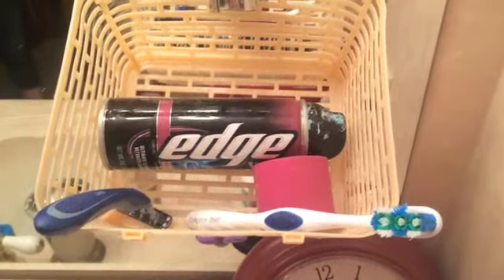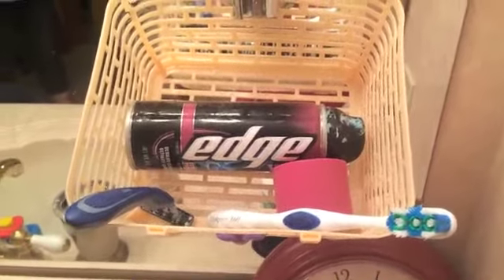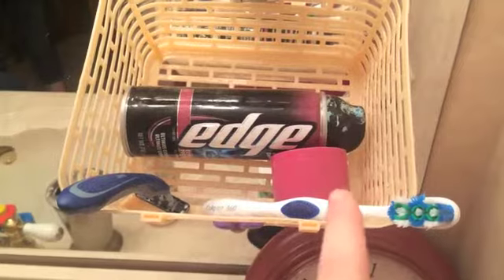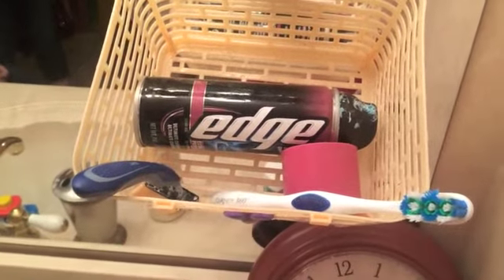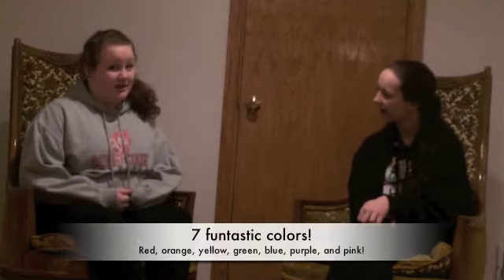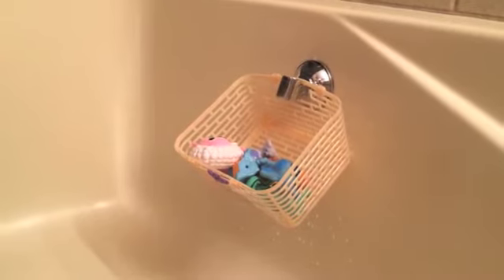The Kiddie Caddie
You'll never have toys scattered on your tub floor again with the Kiddie Caddie! This toy basket is designed to stick on your tub's wall and hold your child's favorite bathtime toys!